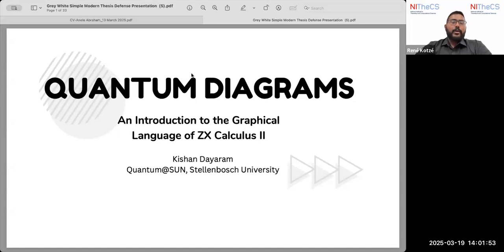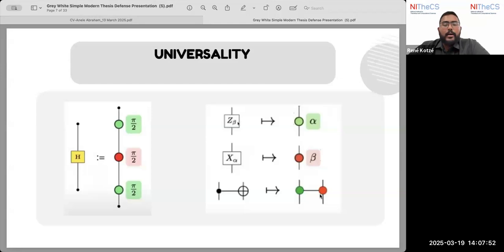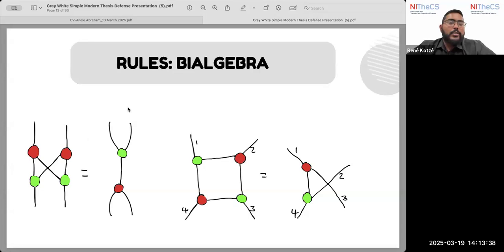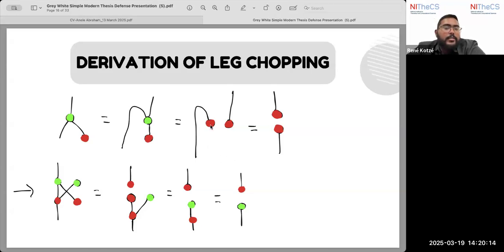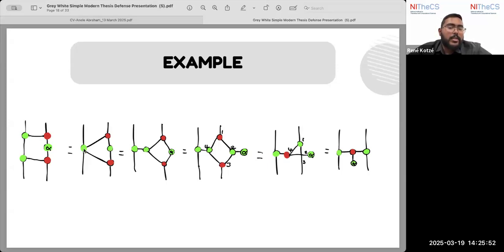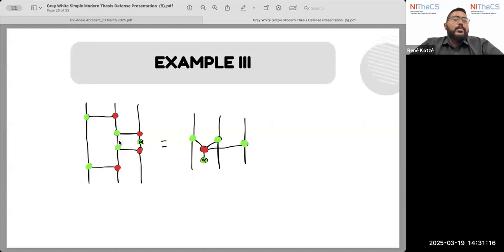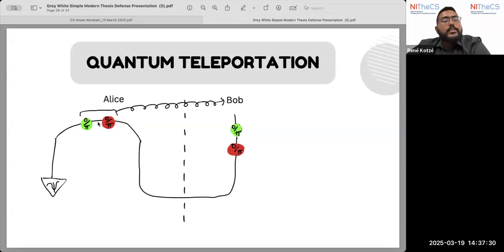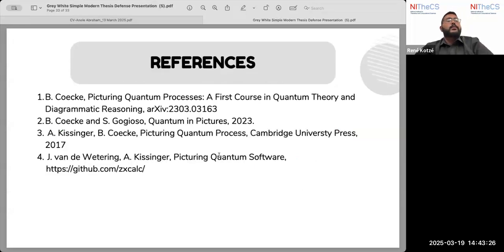2025-03 - NITheCS Mini-school: 'Quantum Diagrams: An Introduction to the Graphical Language of .. L2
2025-03 - NITheCS Mini-school
Quantum Diagrams: An Introduction to the Graphical Language of ZX Calculus
Kishan Dayaram
(University of Johannesburg)

ABSTRACT:
This mini school explores the intersection of category theory and quantum mechanics as revealed by the ZX calculus – a cutting-edge diagrammatic language for quantum processes. We begin by establishing a theoretical foundation with an introduction to selected core principles of category theory and quantum mechanics, revealing the abstract structures that underpin the ZX calculus.
With this groundwork in place, we introduce the ZX calculus, demonstrating how its visual notation can simplify the complexities of quantum circuits.  Practical examples will show how these graphical methods can be applied to quantum circuit design and algorithm optimization.
This course offers a unique opportunity to bridge abstract mathematical concepts with tangible applications in the rapidly evolving field of quantum computing.

Date & Time
   Mar 12, 2025 02:00 PM
    Mar 19, 2025 02:00 PM
    Mar 26, 2025 02:00 PM

BIOGRAPHY
Kishan Dayaram is a postdoctoral researcher in the Quantum@SUN group at Stellenbosch University. He completed his P hD degree in mathematics at the University of Johannesburg in 2024. His current research focuses on categorical quantum mechanics, specifically quantum logic and ZX calculus.